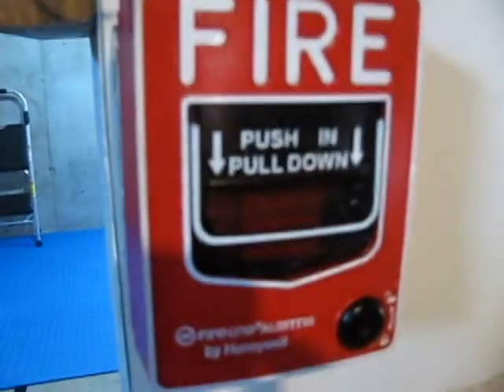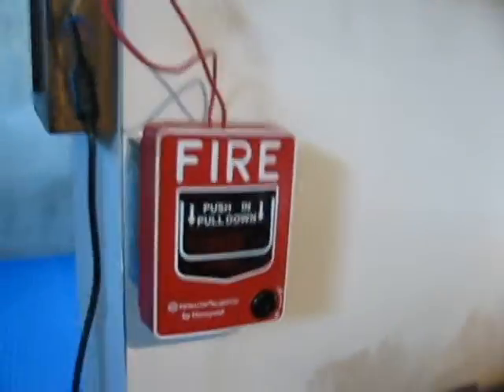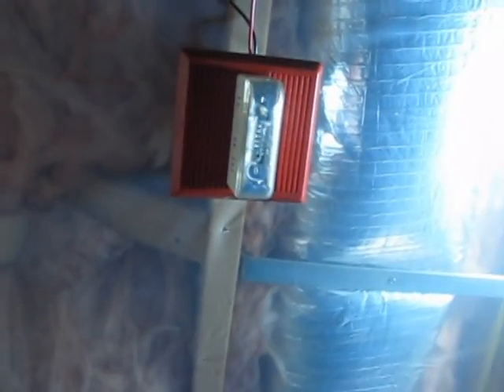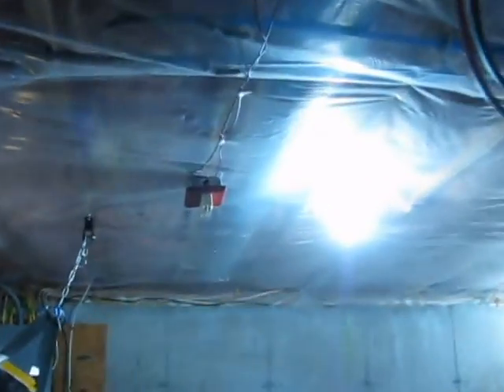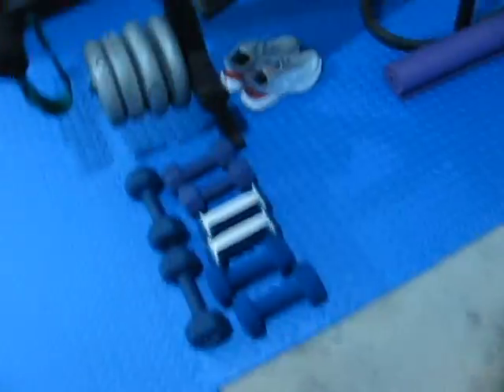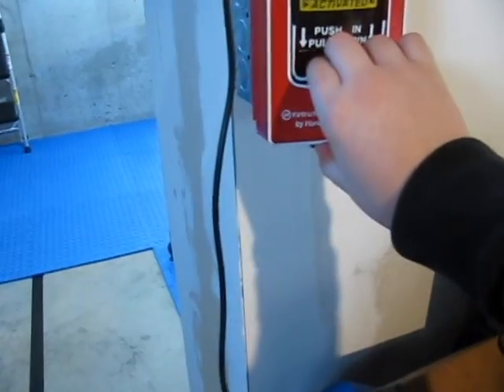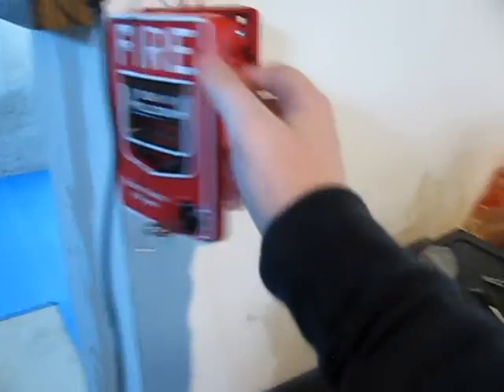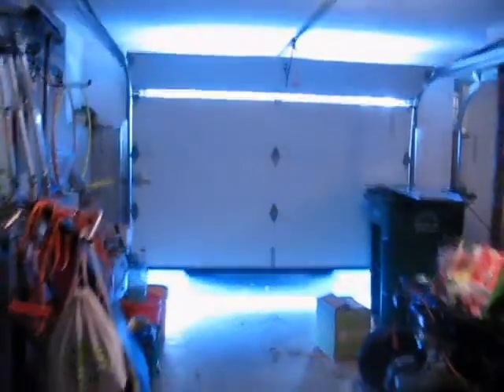System Test 6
Devices:
FireLite BG-12L (as usual)
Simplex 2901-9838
Wheelock MT-24-LSM (Code 3, High Volume)

Could this be my most diverse system test ever?

Do not watch this video if you suffer from epilepsy or are sensitive to bright lights and strobe lights. I highly recommend that you do not watch this video on high volume with headphones on. It is not a good idea to play this video in public on high volume because it can cause the public to panic.
Do not tamper with safety equipment and devices in public buildings. You can get into serious trouble.
It is a CRIME to pull a fire alarm in public to falsely report a fire, for example, just for fun.  It can cause the public to panic and people can get seriously hurt. This was done in a controlled environment, aka. My House. No fire department was called in the making of this video.
I am not responsible if you damage or break any equipment, or do anything to get in trouble. These are your decisions and actions, not mine.